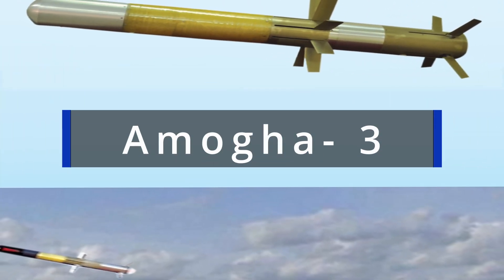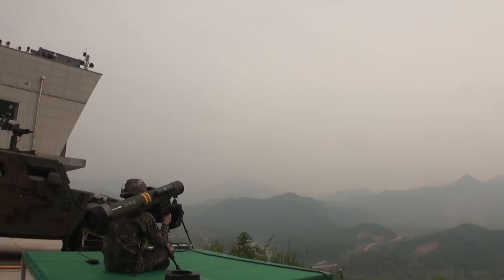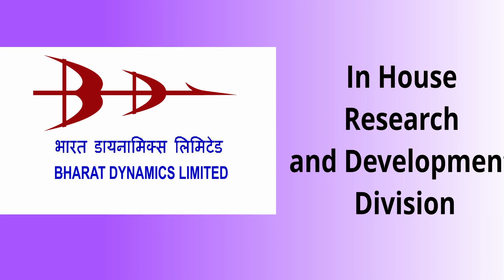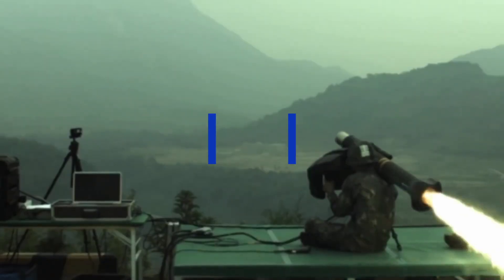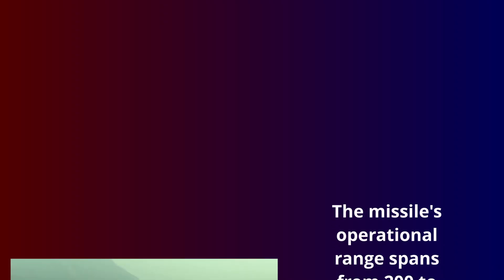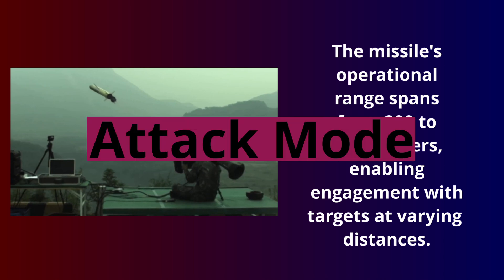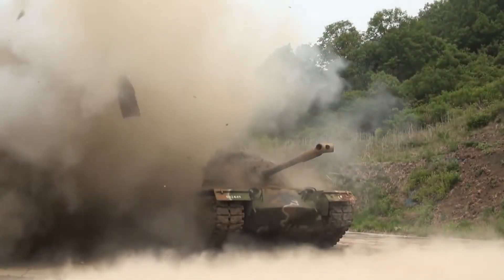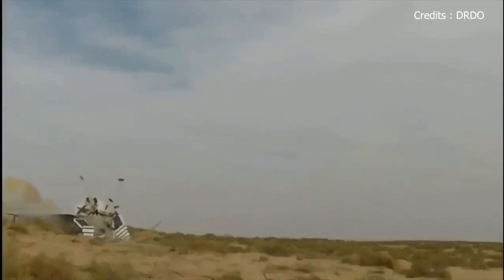AMOGHA-3 ATGM: Precision Strikes Redefined | Defense Affairs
Dive into the remarkable capabilities of the AMOGH-3 Anti-Tank Guided Missile (ATGM) in this comprehensive video. Explore its precision targeting, formidable strength, and the cutting-edge technology that makes it a game-changer on the battlefield. Witness the prowess of this advanced weaponry and understand its impact on modern warfare.
Chapters
00:00 Intro
00:17 Key Features
01:32 Field Testing
01:50 Significance
02:08 Outro